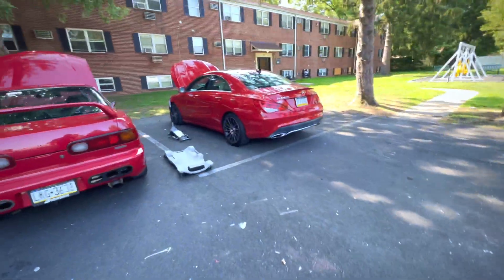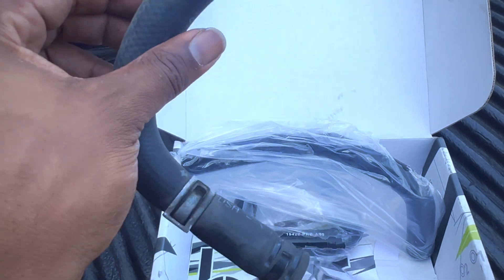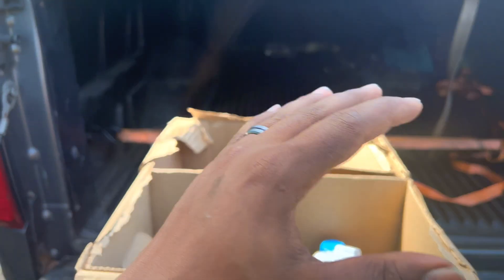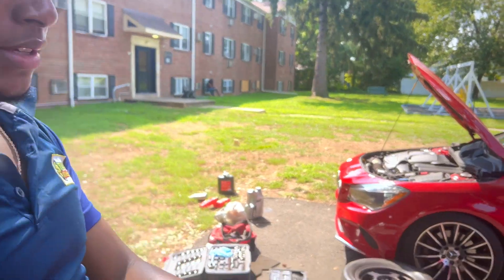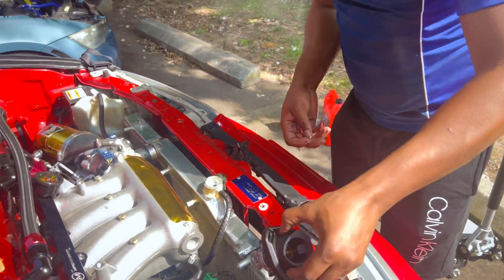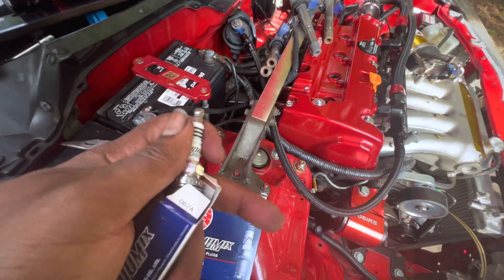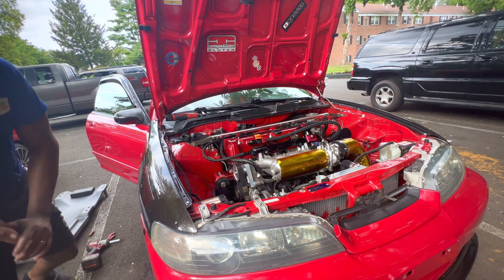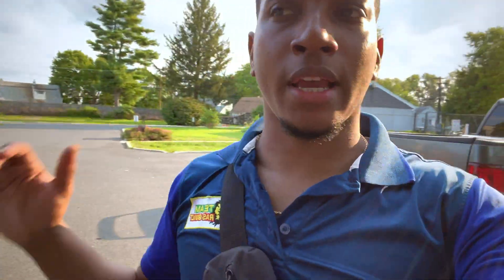Hybrid Racing thermostat install k24 Integra // kseries bleeding nightmare 🫠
Due to my original thermostat being stuck open I could no longer regulate normal operating temperature, although it was in the middle of summer it wasn’t too bad but seeing that it is coming closer to winter I think it’s time to fix it.

Enjoy and leave a comment of you want any more information about this video.